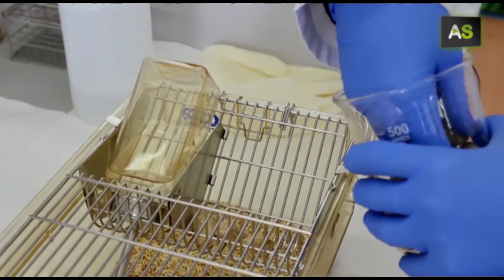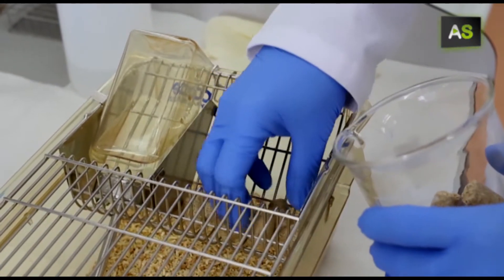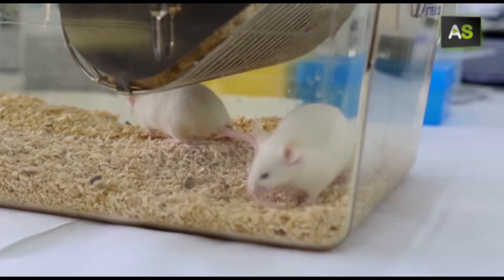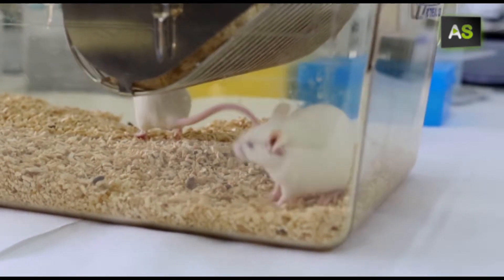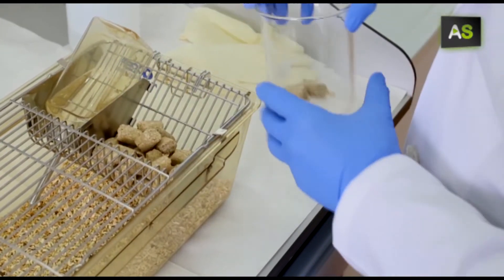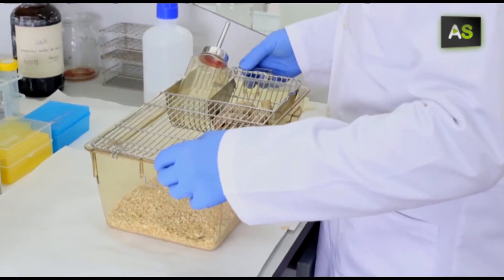AS Lard used to slow down the ageing process and create beneficial medicines for the body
Animal fats are not always unhealthy. A research project at the University of Cordova has shown that consuming lard, provided that you have a low-calorie diet, slows down the ageing process. Furthermore, organs and tissues remain in better condition when you have a normal diet. The research, which has been tested successfully on mice, aims to find medicines that people can take without needing to follow such a low calorie diet.